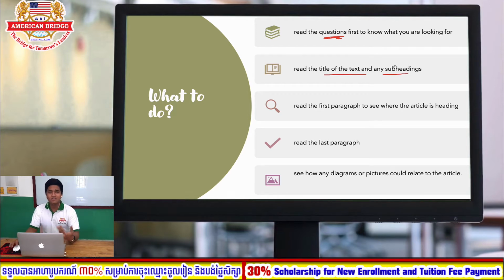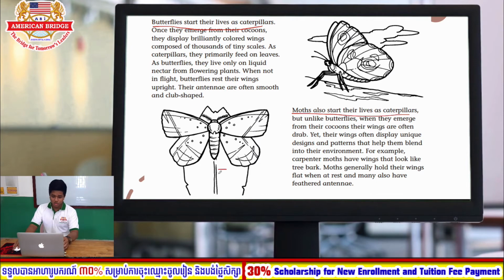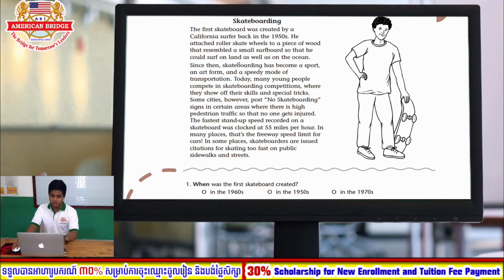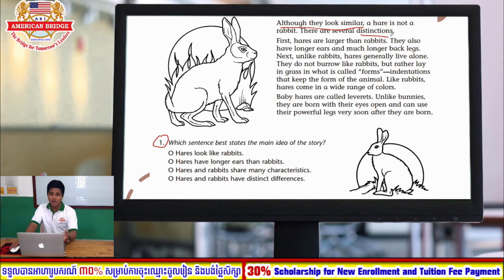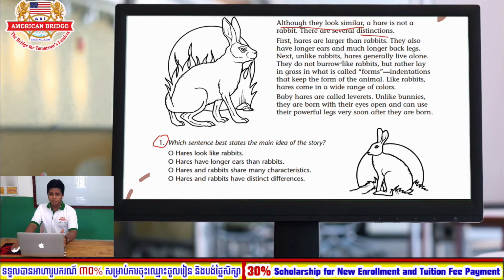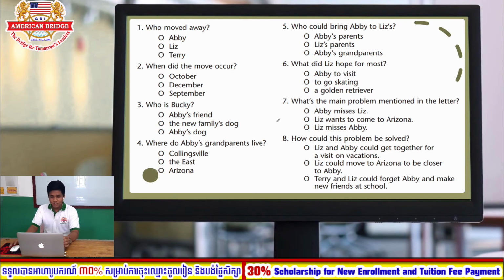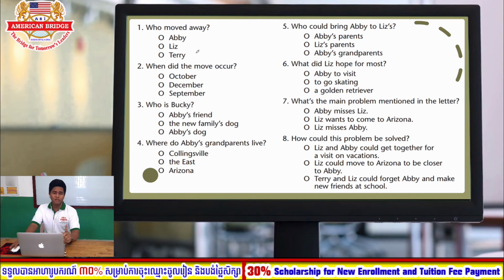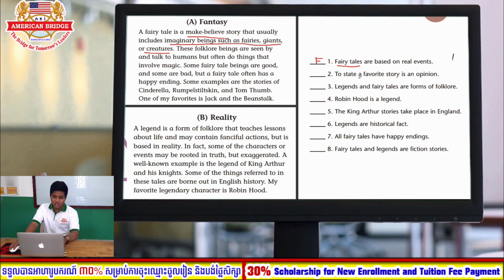Monday, 24/ Level 9A/ Session 2/ Reading Skills/ Skimming & Scanning Skills